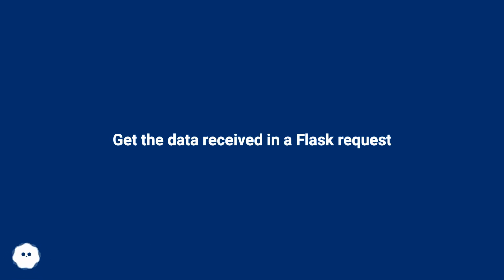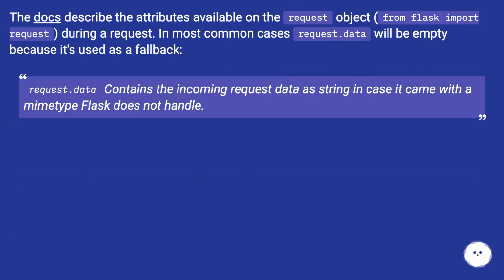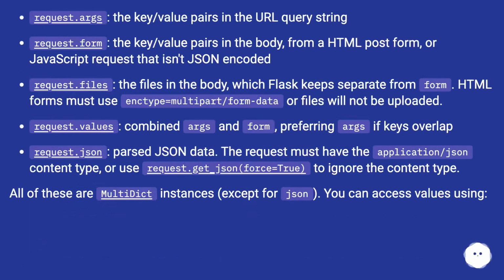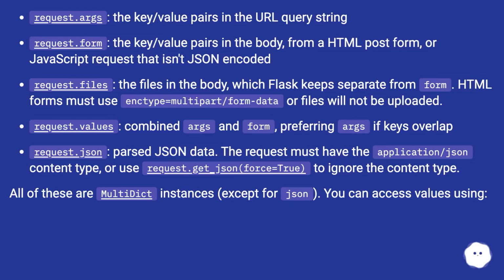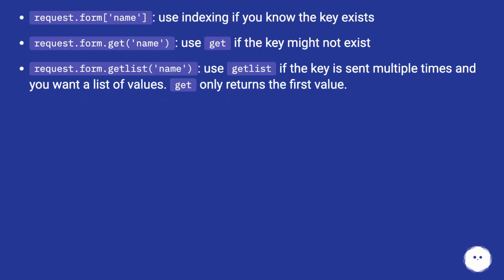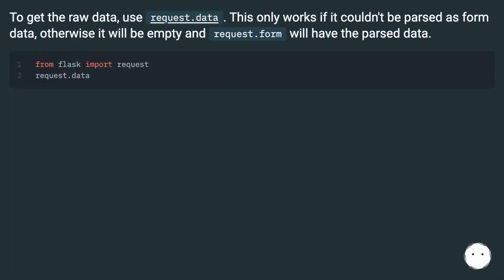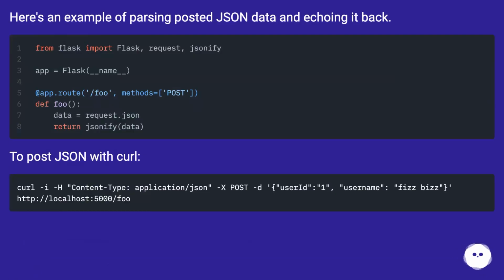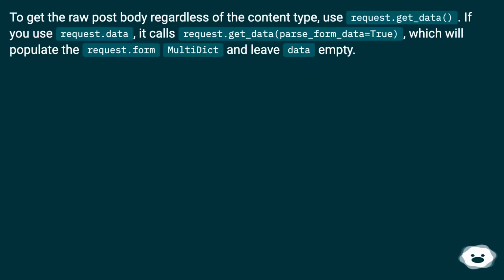Get the data received in a Flask request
Chapters
00:00 Get The Data Received In A Flask Request
00:34 Accepted Answer Score 2202
02:08 Answer 2 Score 304
02:37 Answer 3 Score 276
02:59 Answer 4 Score 172
03:26 Answer 5 Score 89
03:51 Thank you